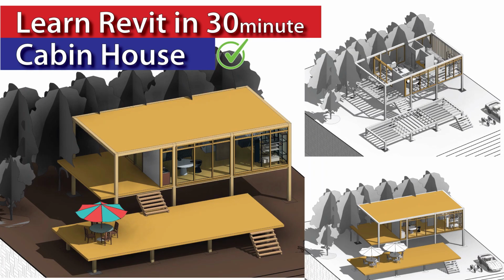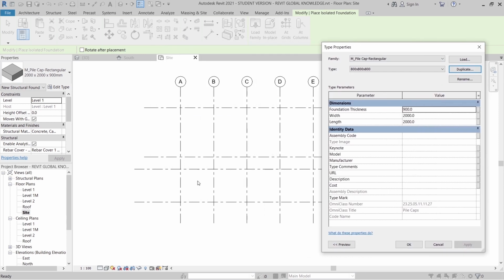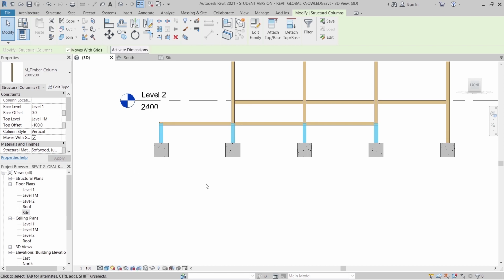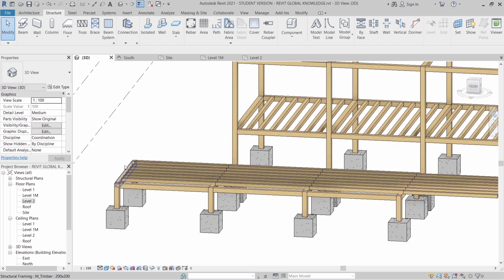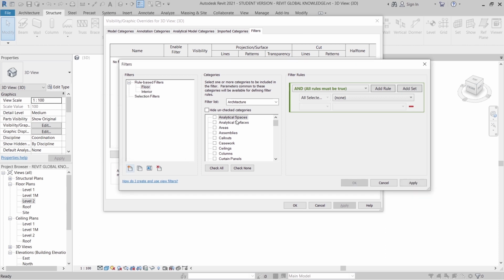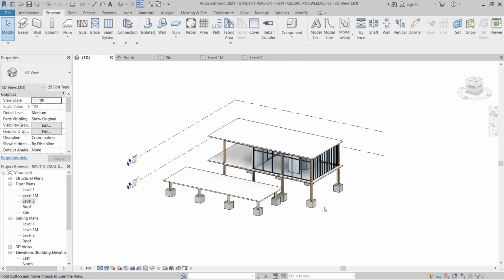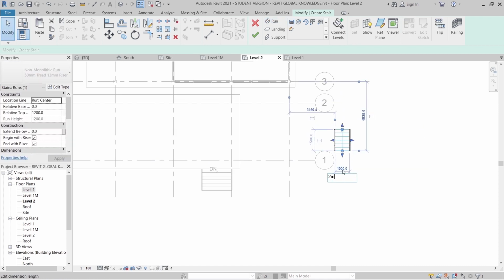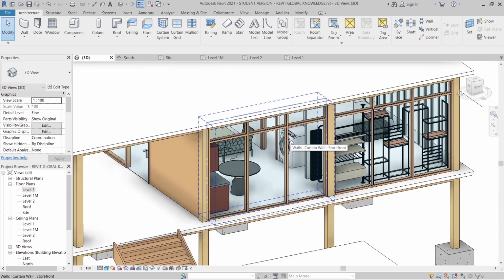Learn Revit in 30 Minutes | Cabin House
Revit from scratch - Learn how to make cabin house design in 30 minutes; In this tutorial, We'll start make our cabin house by spending only 30 minutes from structure to finished our interior inside our modeled; Anyway let stick around together from start to finish.

Another tutorial you must watch 🔥🔥🔥

Check all of playlist to get professional on Revit 🔥🔥🔥